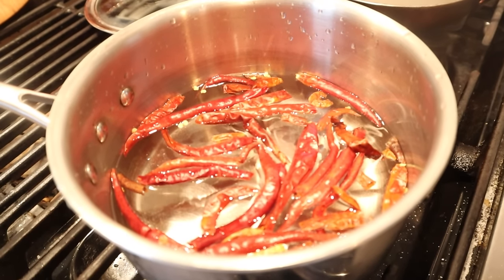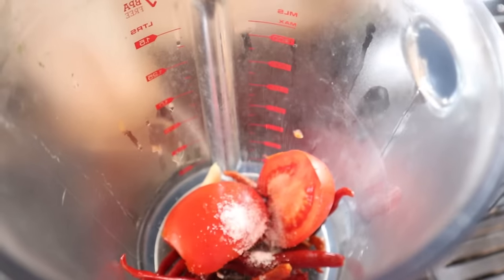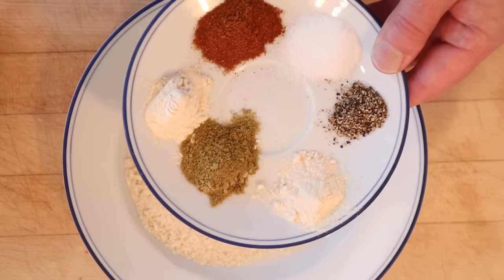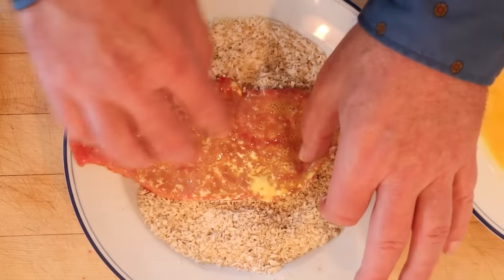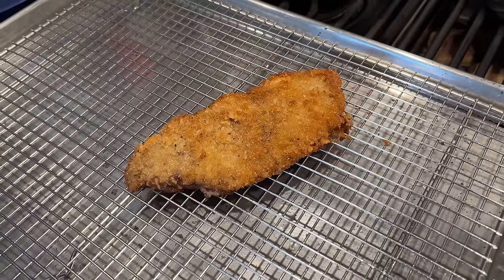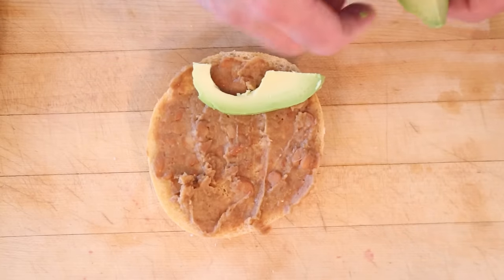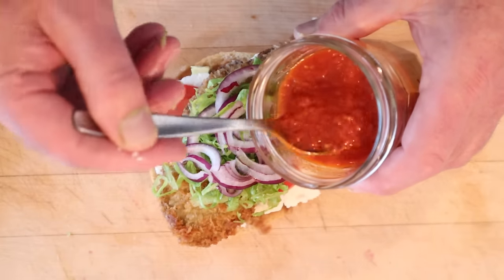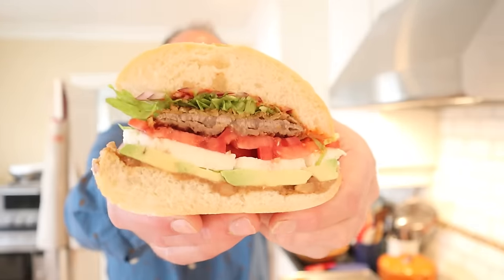Torta de Milanesa (Mexico) on Sandwiches of History⁣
It is International Sandwich Sunday and we are headed back to Mexico for the Torta de Milensa. Typically made with very thinly sliced pork, chicken, or beef, this promises to be another nap inducing flavor bomb. And I’m here for it. Bonus is that I get to make an easy yet spicy salsa too. Win-win!